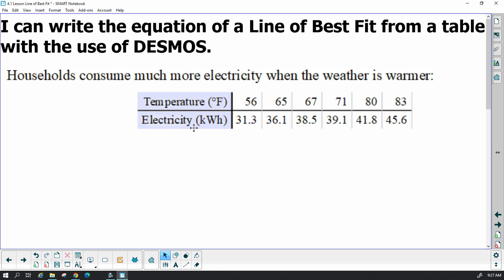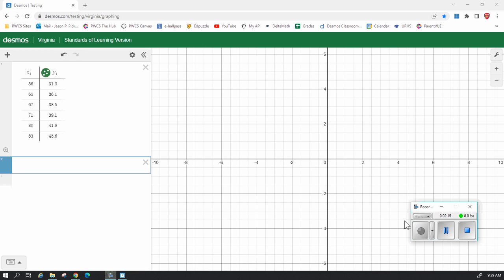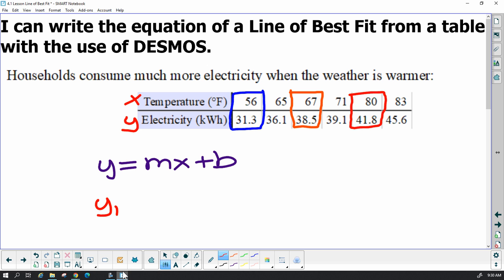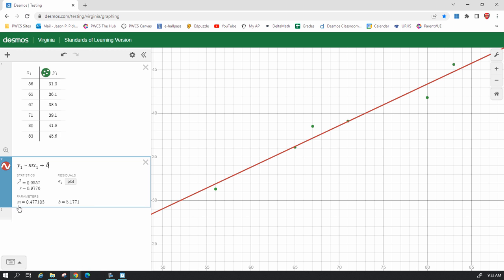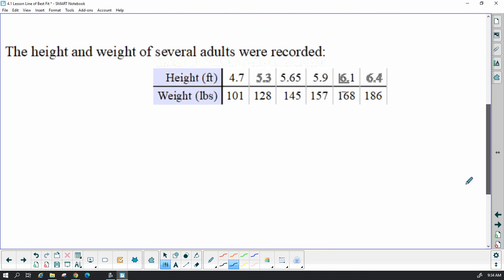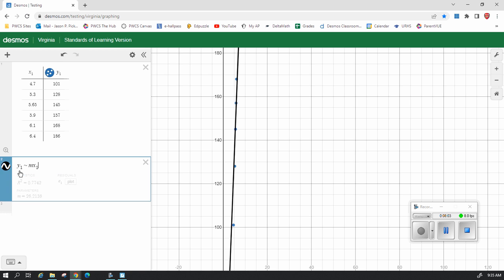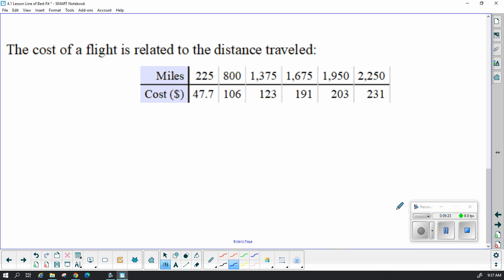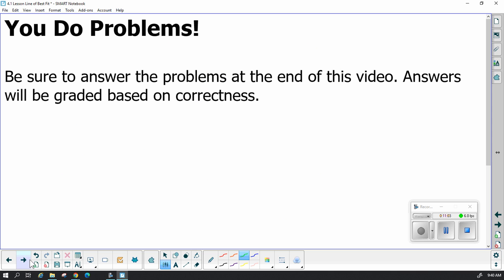4 1 Lesson Line of Best Fit